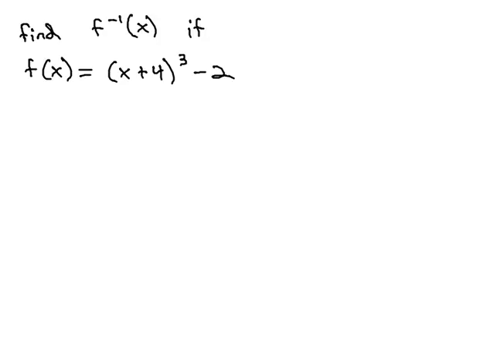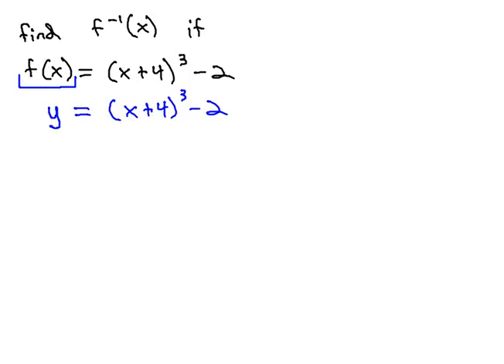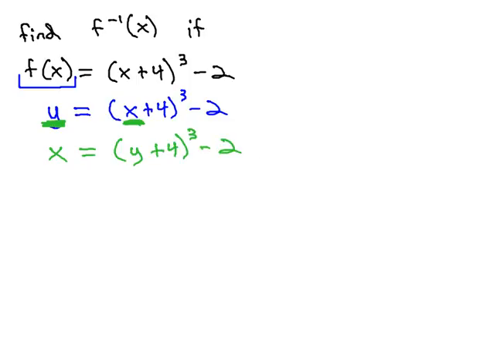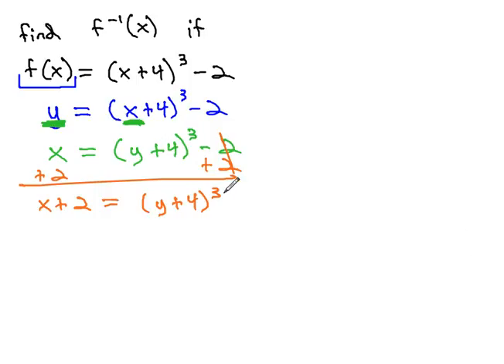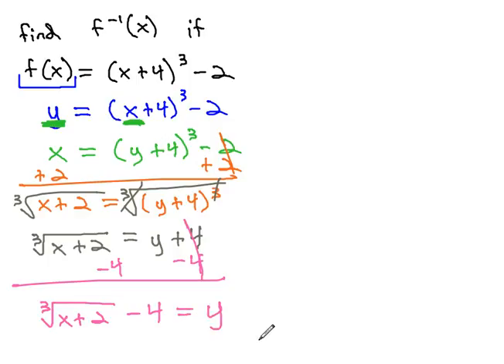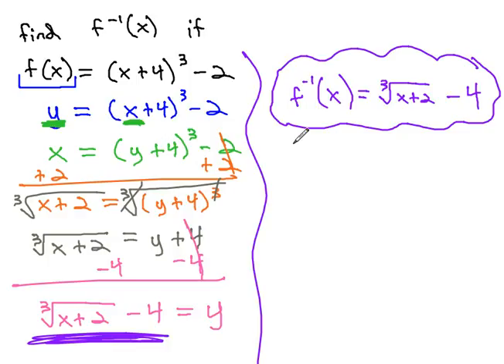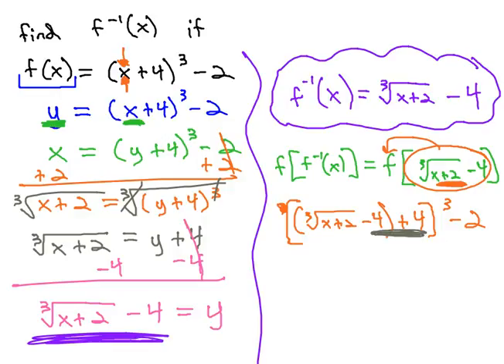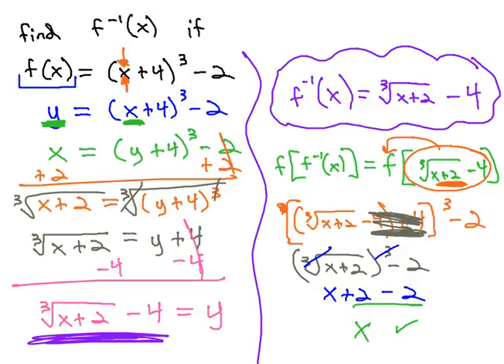Find the inverses - Simple